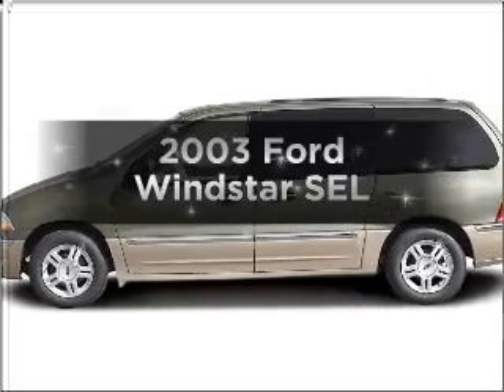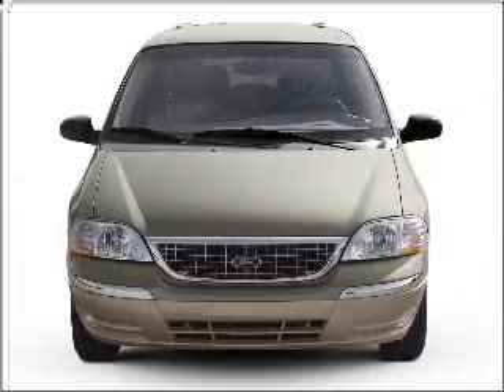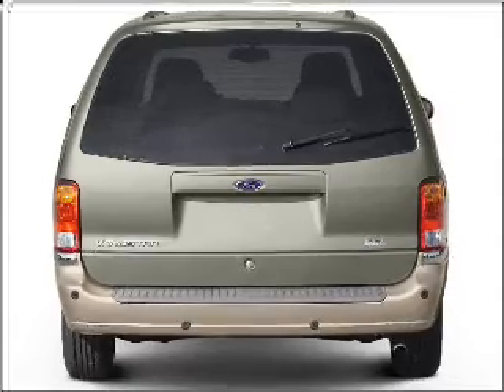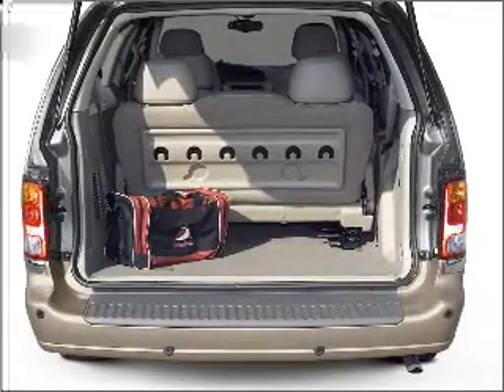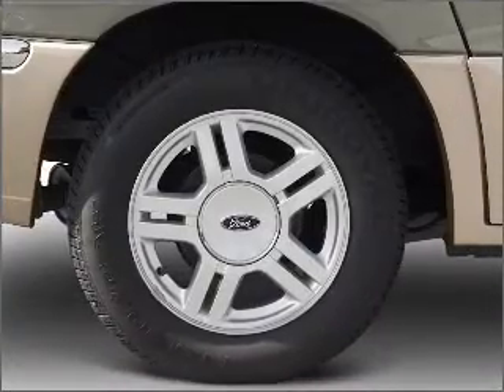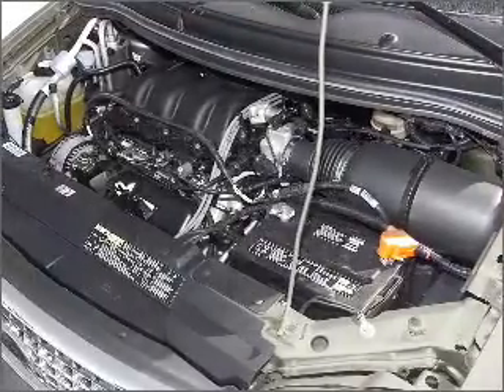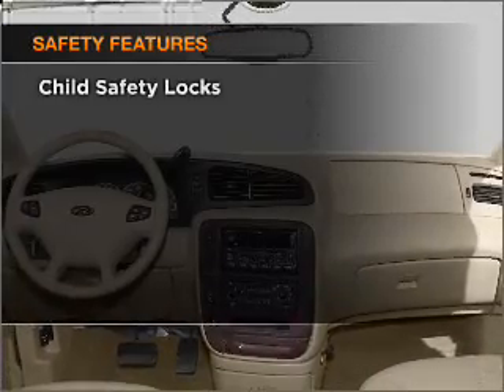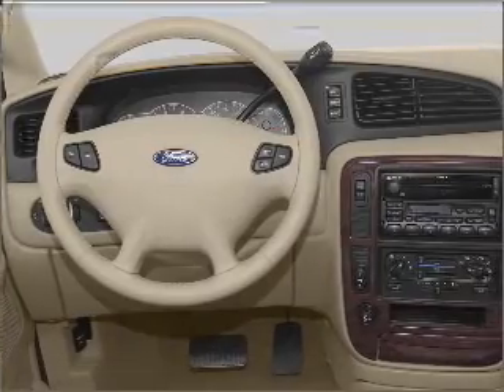2003 Ford Windstar - Vadnais MN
Year: 2003
Make: Ford
Model: Windstar
Trim: SEL
Engine: 3.8 liter 6 cylinder 12 valve
Transmission: 4-Speed Automatic
Color: White
Mileage: 162013
Address:
3360 Highway 61